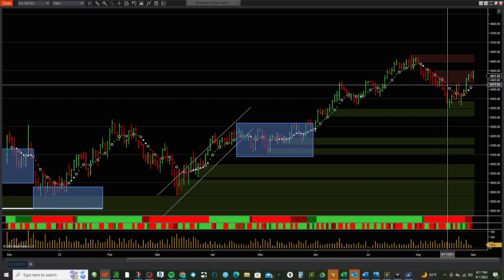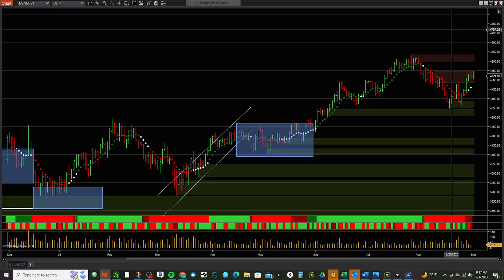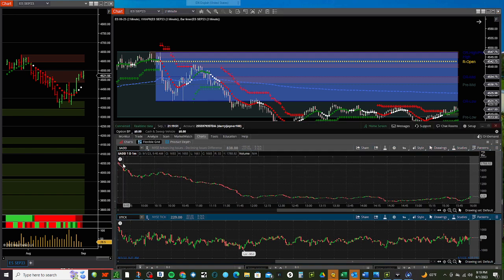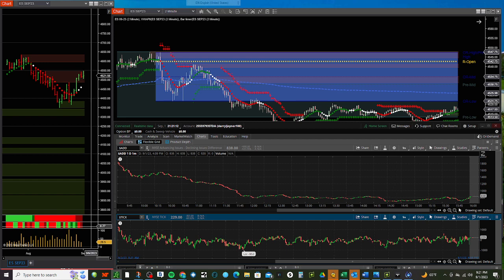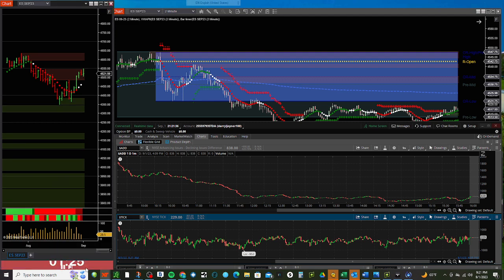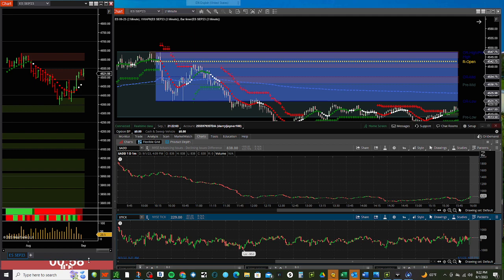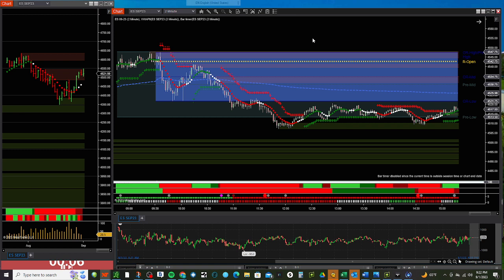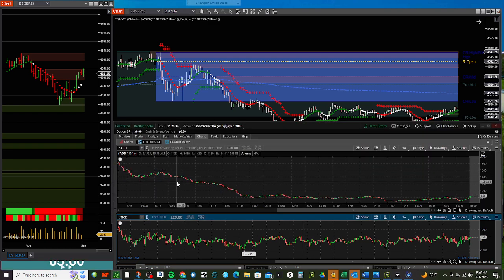Emini S&P Futures Trading: Today's 7-Minute Market Recap and Analysis 09-01-2023